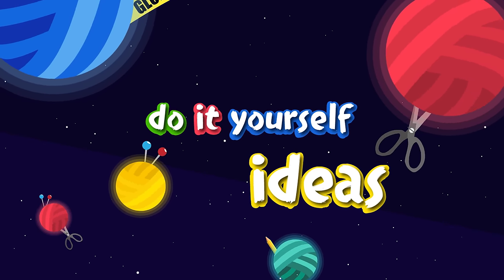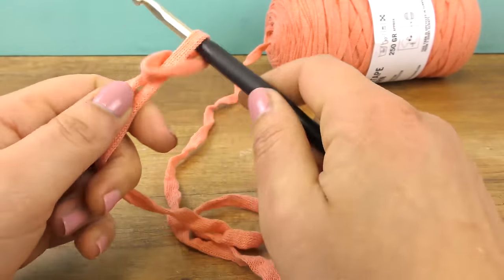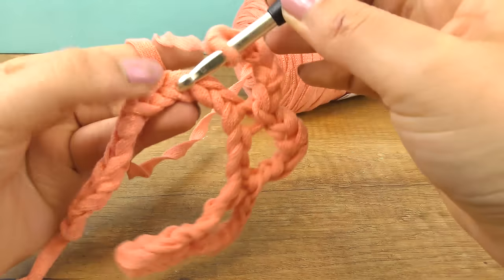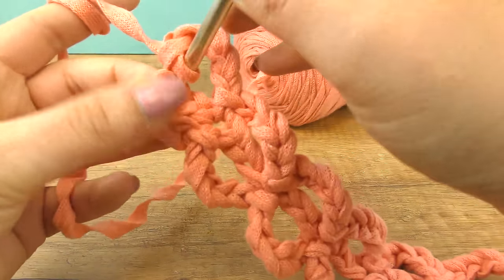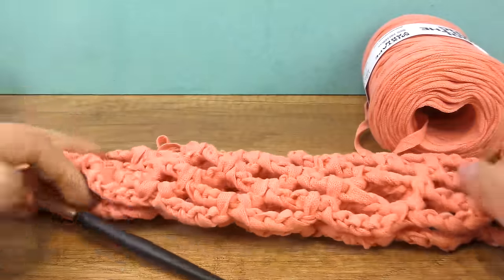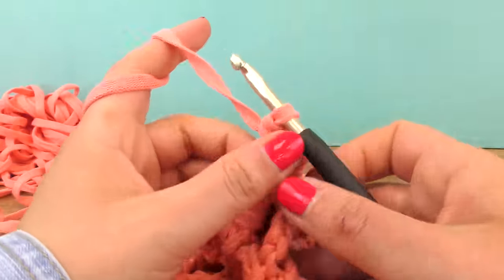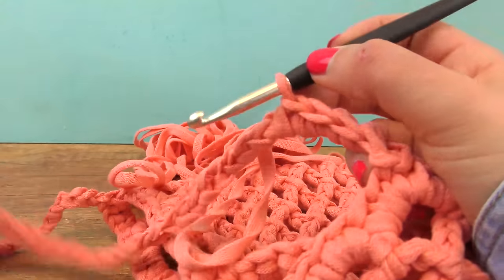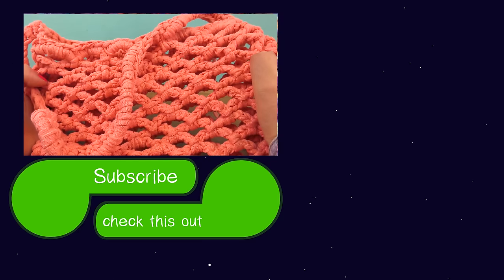Summer Bag DIY | Net Bag Crochet Project | Handbag out of T-Shirt Thread | Wool and the Gang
We love Oreos! DIY Ideas with Oreo